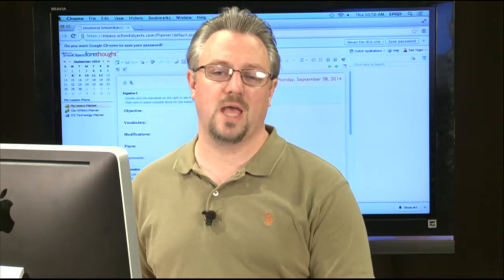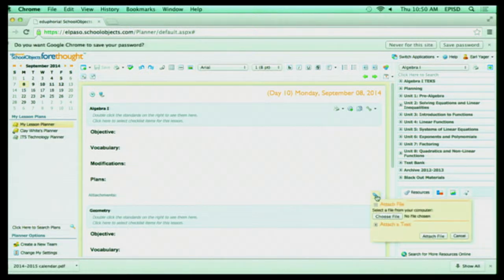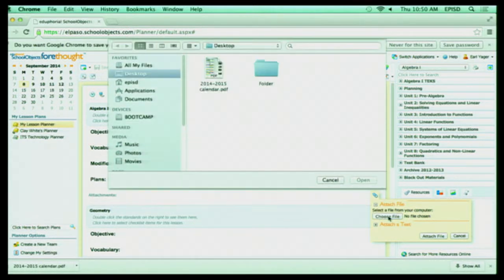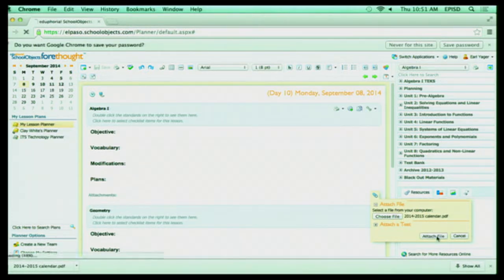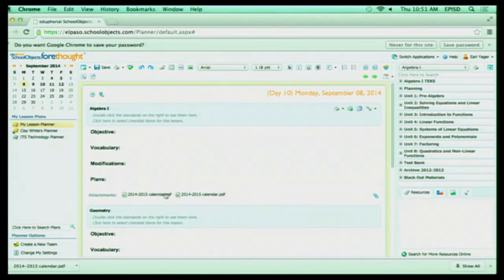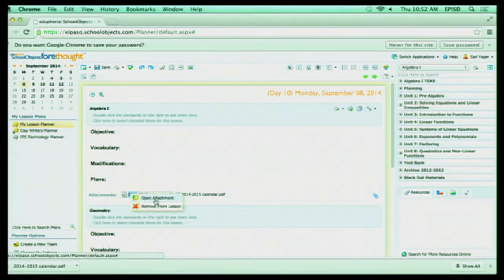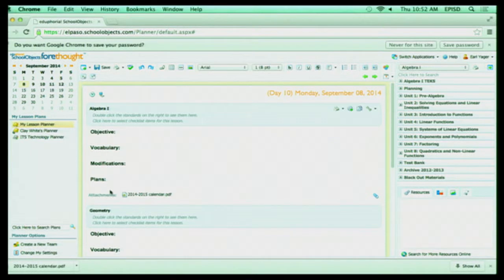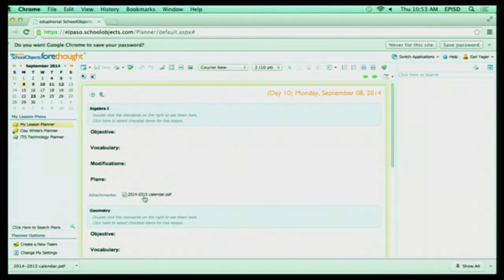Eduphoria 4 Teachers - Adding Attachments to Lesson Plans